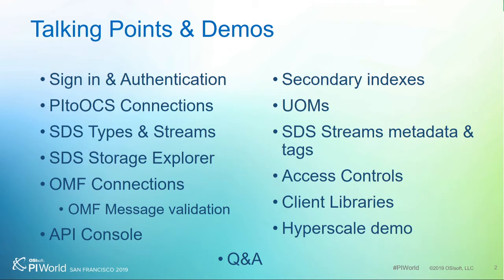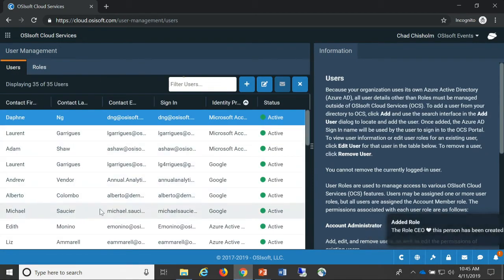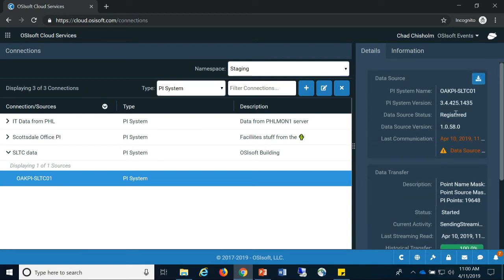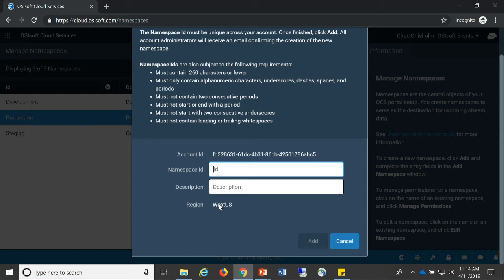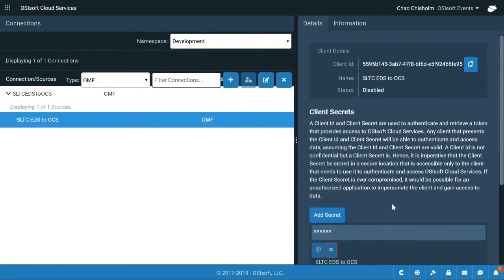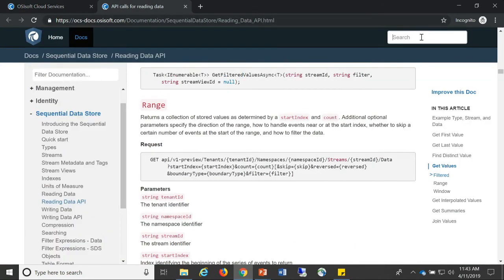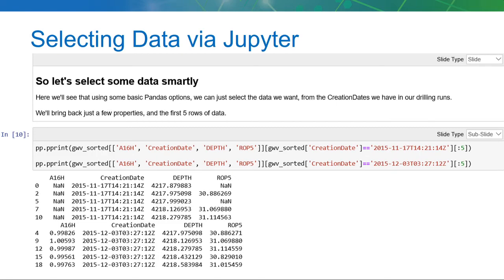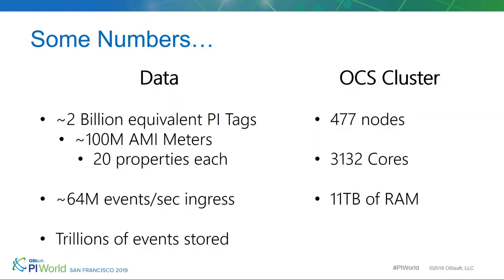OSIsoft Cloud Services for Developers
Speaker(s): Gregg Le Blanc, VP, Product, OSIsoft. Laurent Garrigues, Strategic Product Manager, OSIsoft.

OSIsoft Cloud Services Sneak-Preview for Developers.  Join the OSIsoft Cloud Services team as we show you our technical roadmap for OCS (OSIsoft Cloud Services) and how our developer technologies for cloud will enable you to unlock your operations data in the cloud and integrate OCS into your cloud-based projects.   AMA session afterwards.